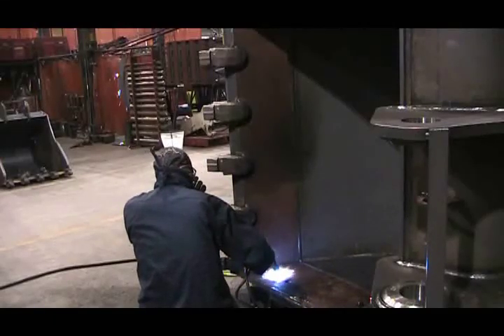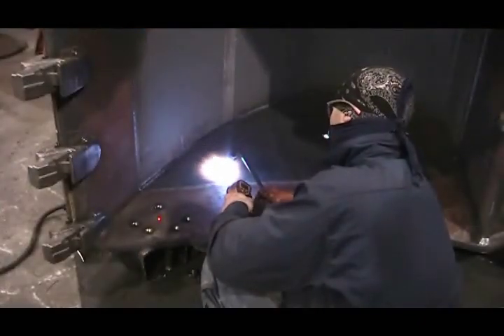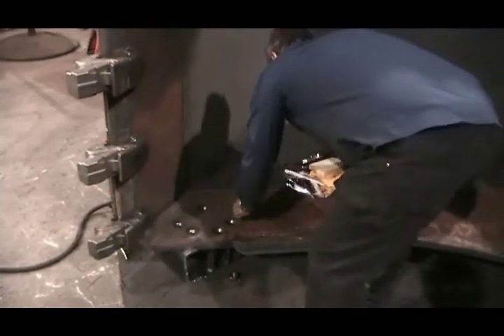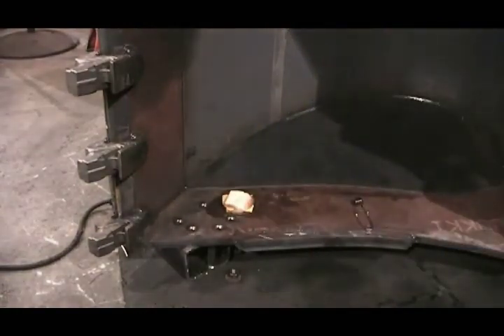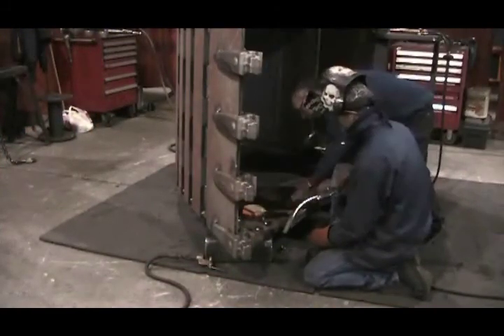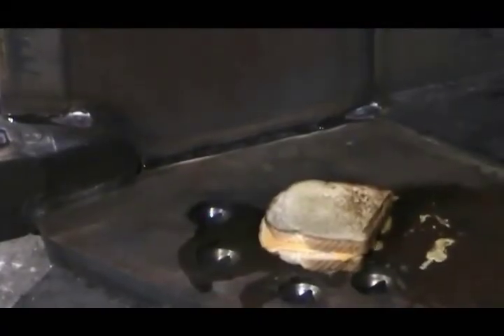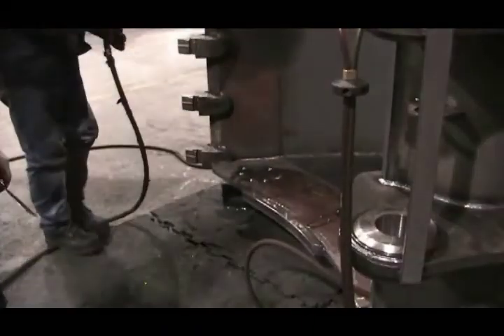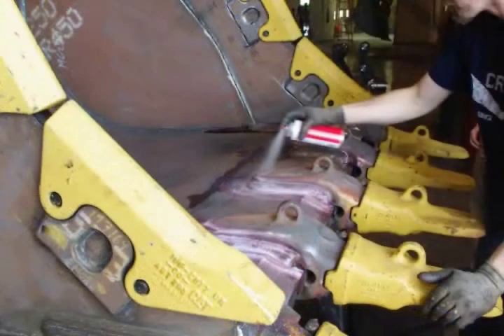Craig Manufacturing - Craig Tech Tip - Welding Heavy Wear Plate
In this Craig Tech Tip we review the proper preparation, pre-heat, and welding procedure used on AR100 and 400 wear plate to ensure maximum durability and eliminate stress cracking.